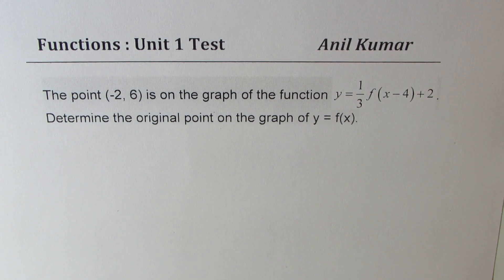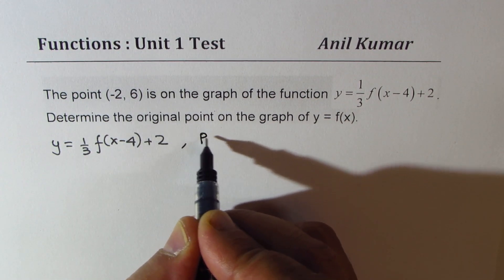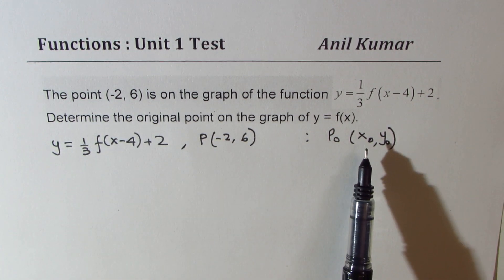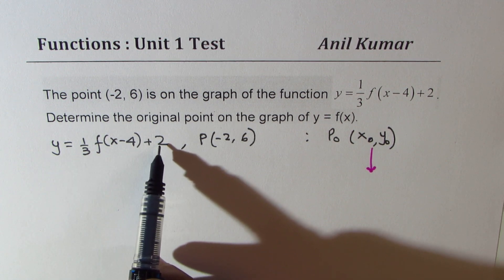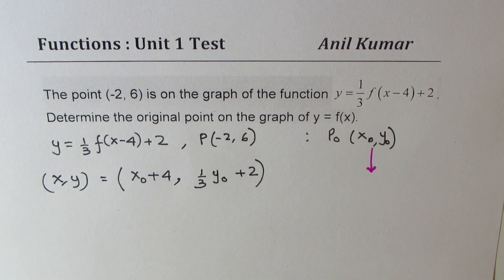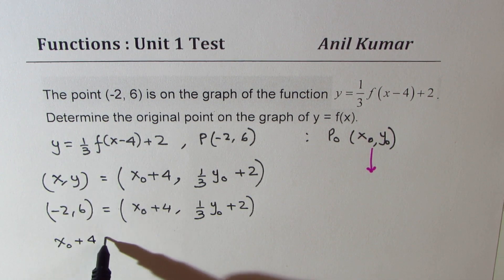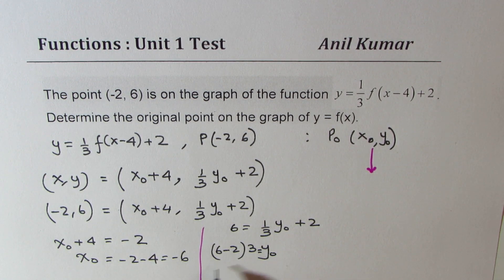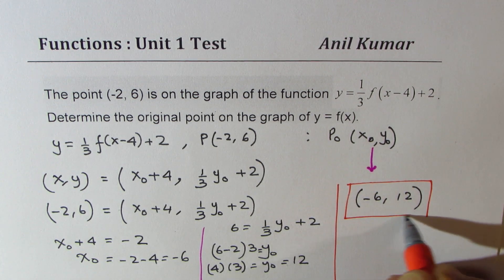Given points on transformed function find the original points Reverse Calculations